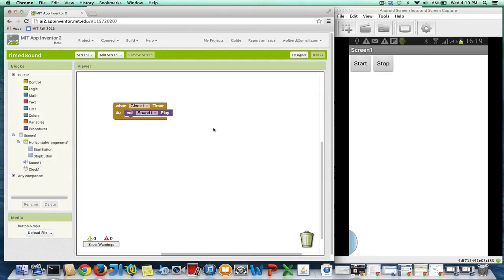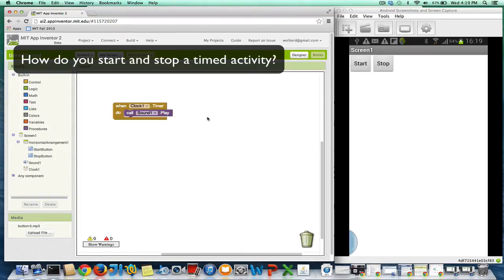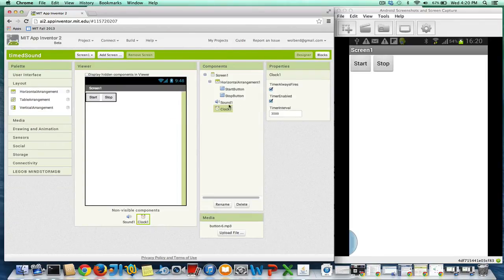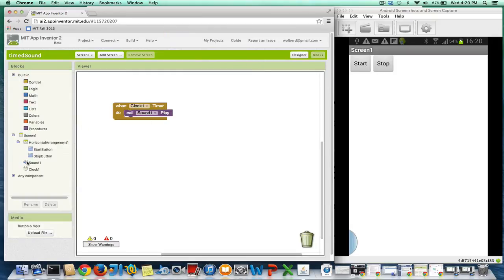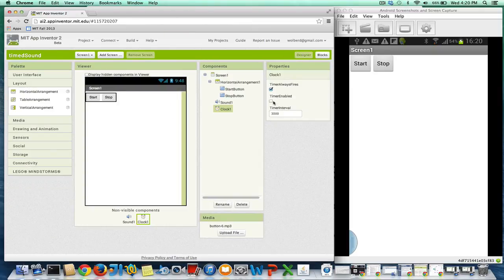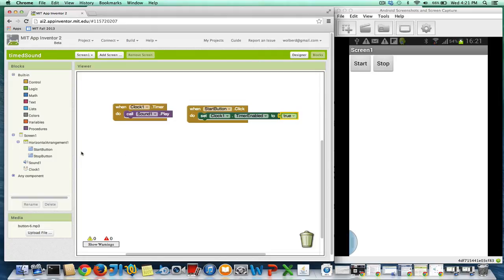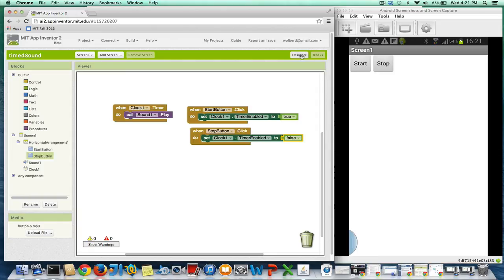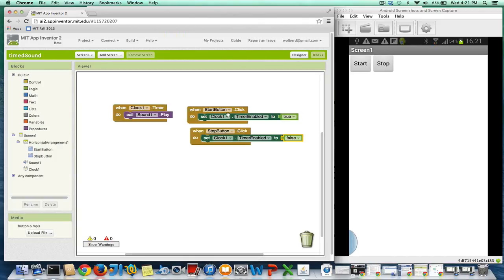How do you start and stop a timed activity in App Inventor?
In this appinventor.org screencast, Professor Wolber demonstrates how to start and stop an animation.